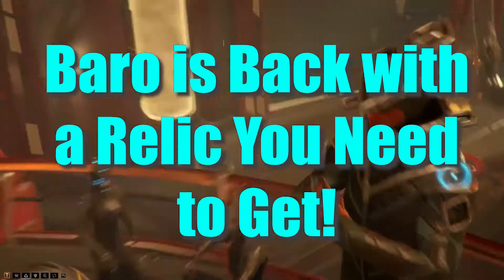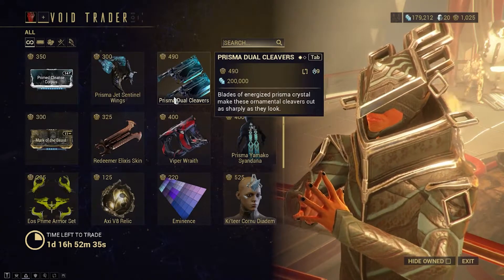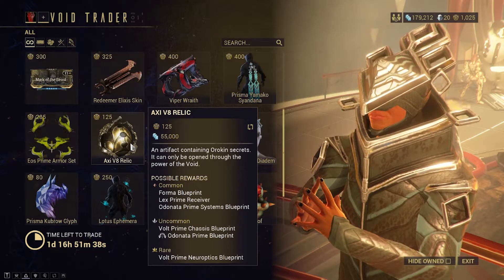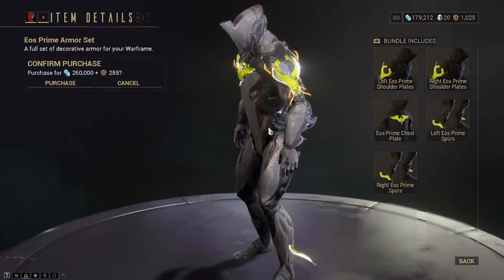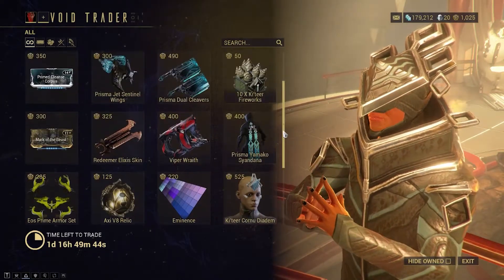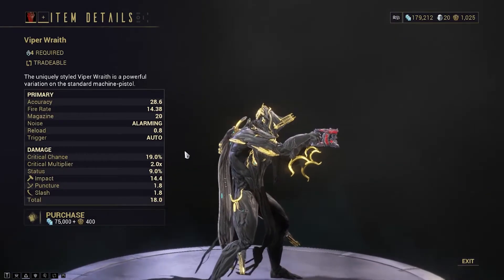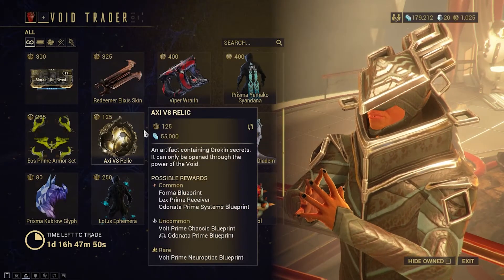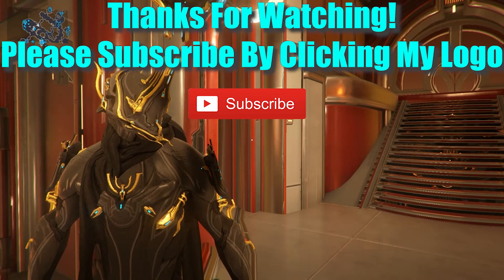Baro is Back with a Relic You Need to Get in Warframe | Baro's Visits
Baro is back with a few primed mods and a must need relic in Warframe! Go grab it while you can!